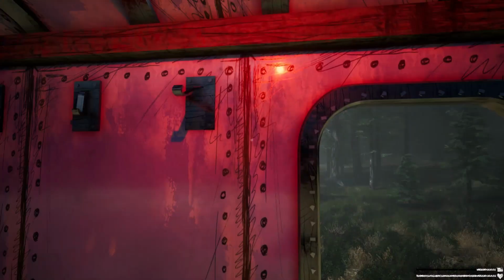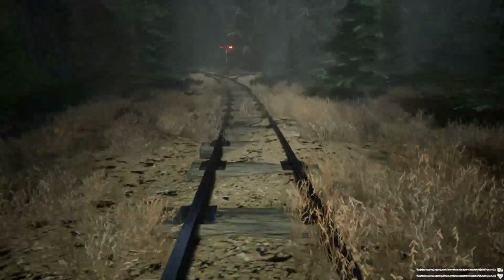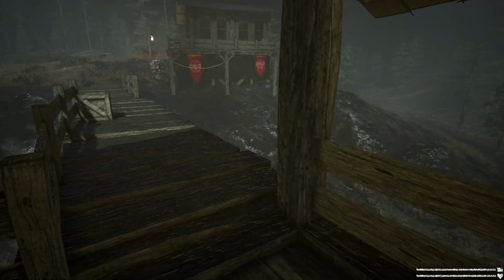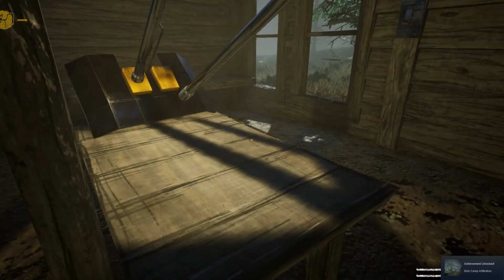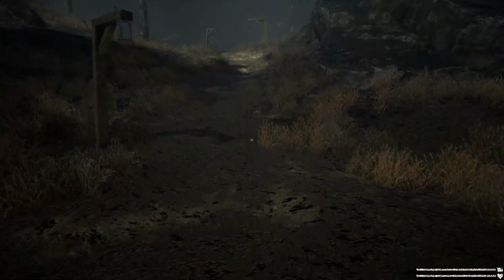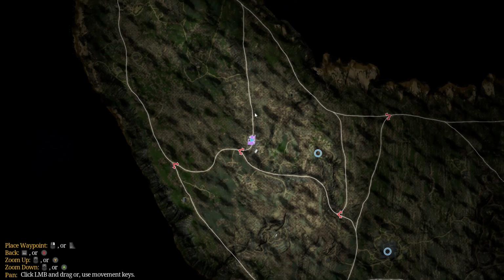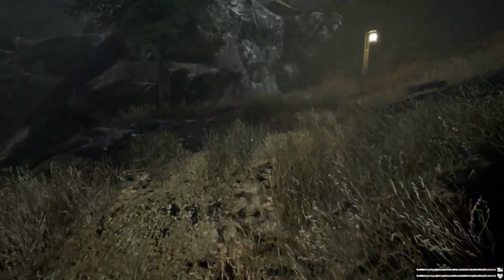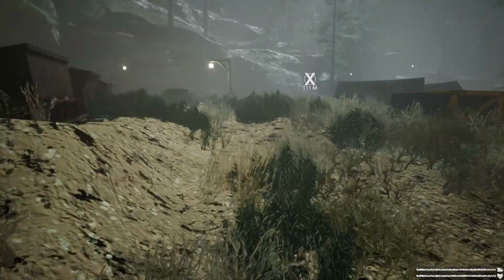Choo Choo Charles! Part 9 - Getting the parts to fix "Broken Bob"/ The last egg mine is not easy!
An oddly compelling, mildly terrifying, horror game.

RELEASE DATE:
Dec 9, 2022
DEVELOPER:
Two Star Games
PUBLISHER:
Two Star Games
Popular user-defined tags for this product:
Survival, Horror, Open World, Horror First-Person